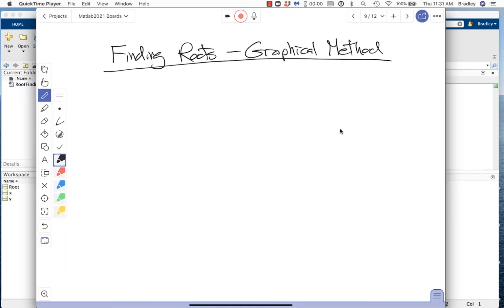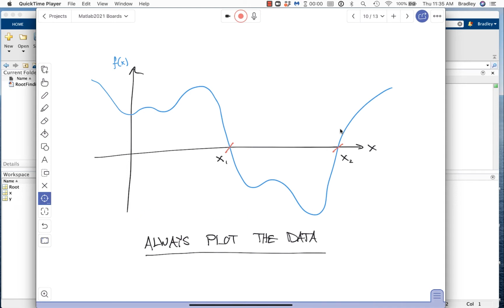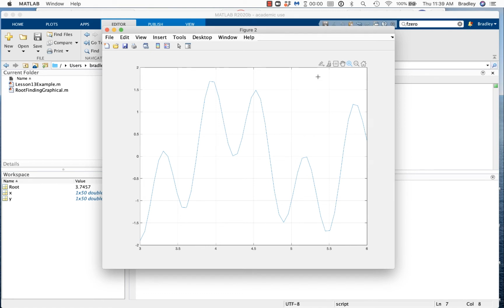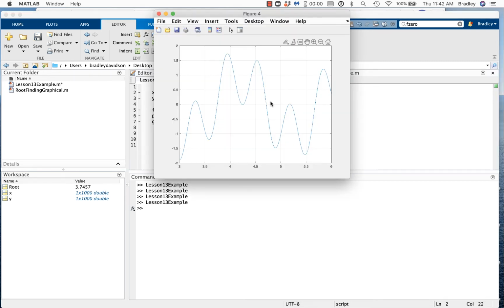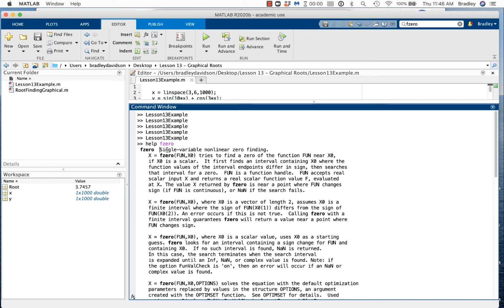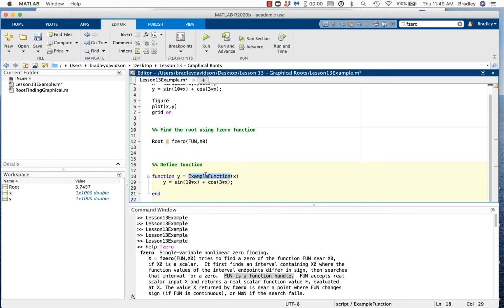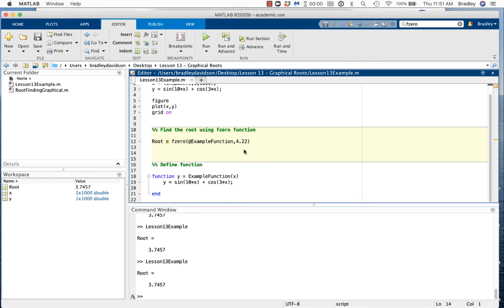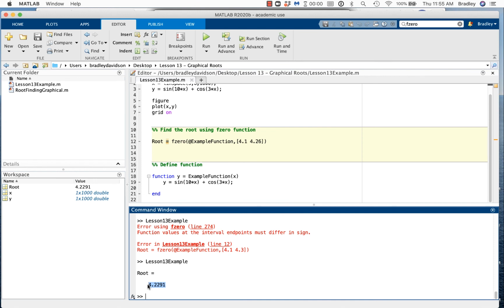Root Using Graphical Methods and fzero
Learning Objectives:
1. Use the zoom features in MATLAB plots to locate the roots of a function to a specified precision.
2. Employ the built-in MATLAB fzero function to locate roots with either bracketing or fixed-point methods.